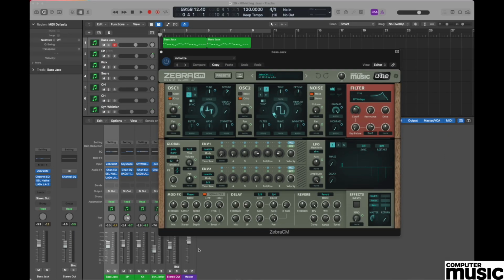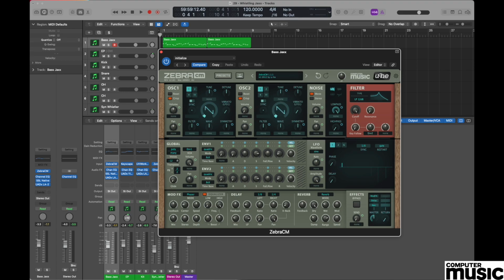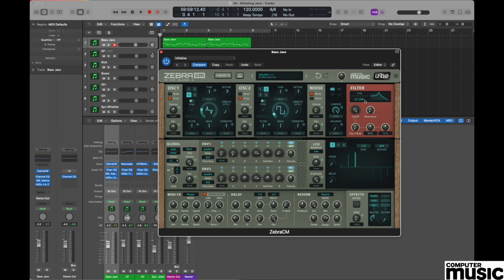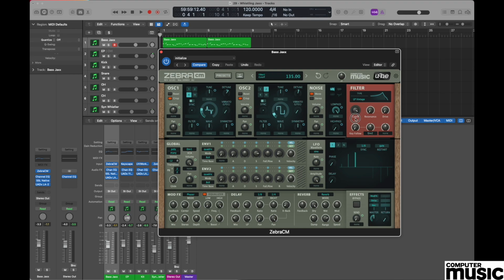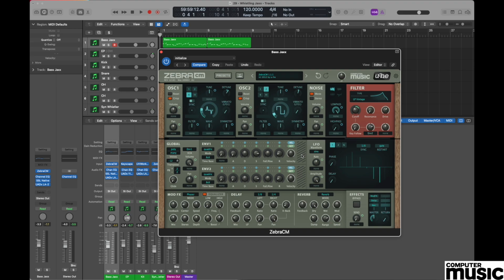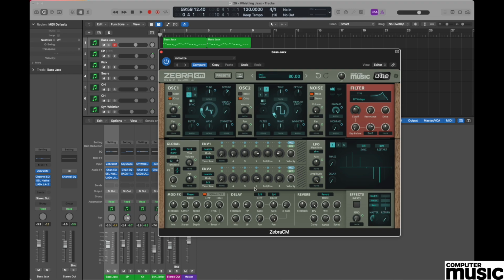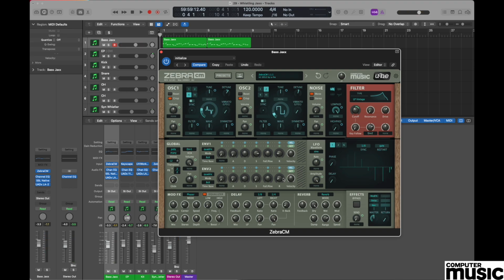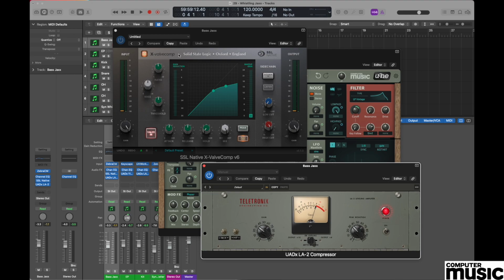Synth Masterclass #29 – Punchy Commercial Bass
This tutorial is from issue 324 (September 2023) of Computer Music magazine. Get the magazine from the following outlets:

OR DIGITAL
Zinio Digital issues